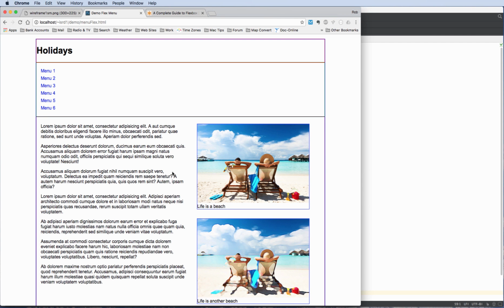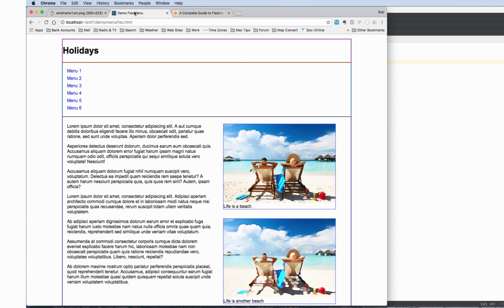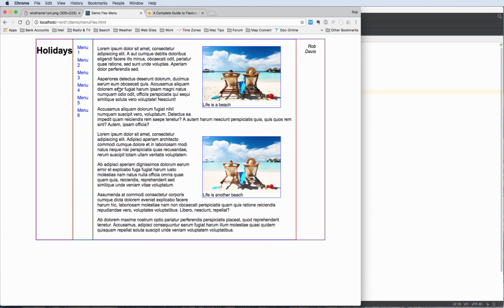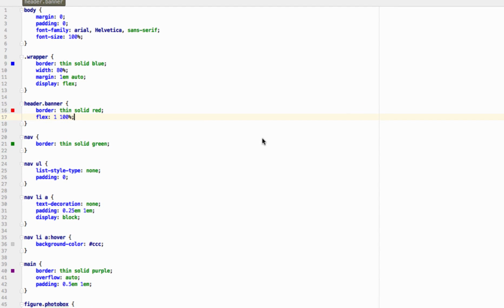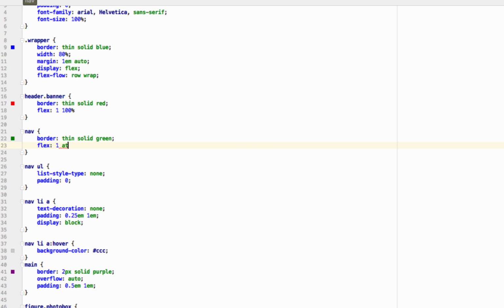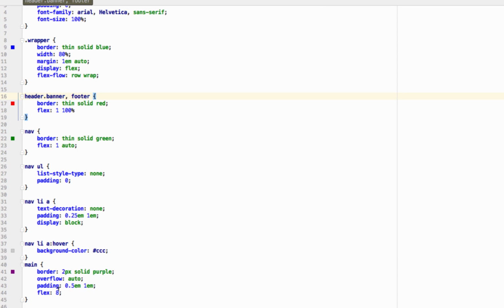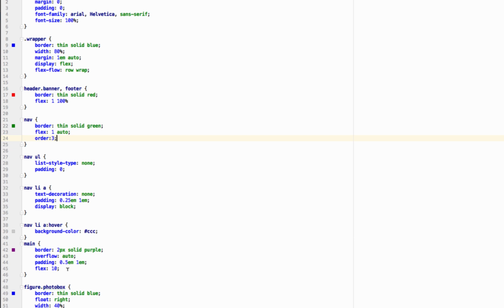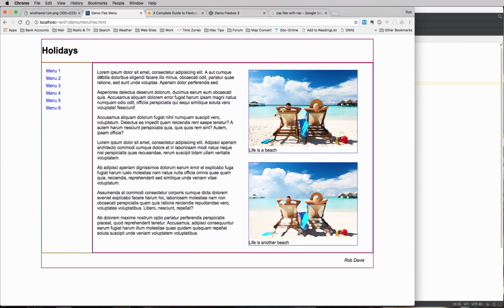CSS: page layout using flex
A second part, this tutorial shows how to use flex to layout a page using the same layout as demonstrated in part one using floats.  It has a banner, a vertical menu, a content area and a footer.